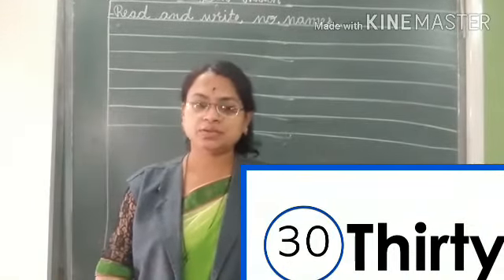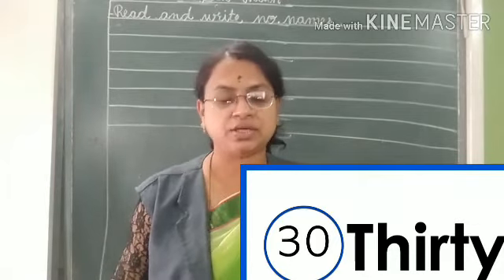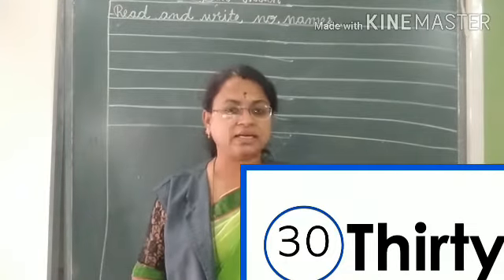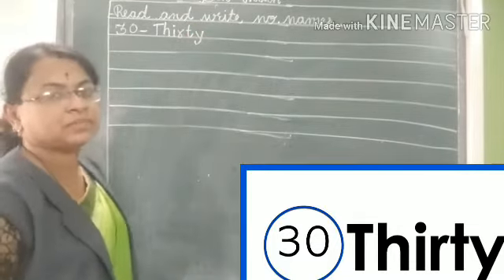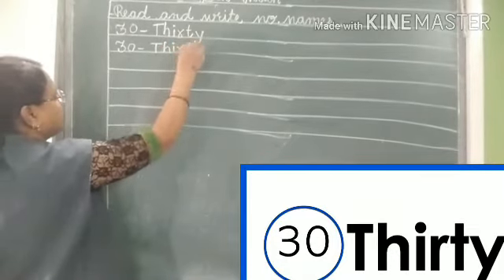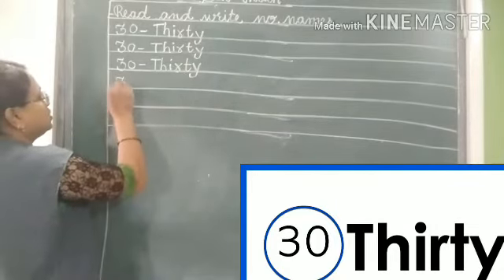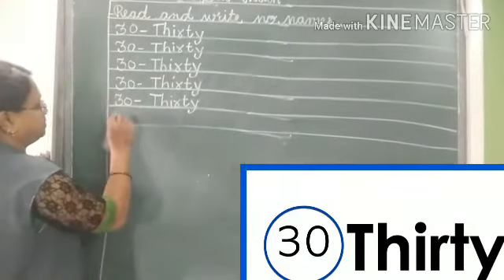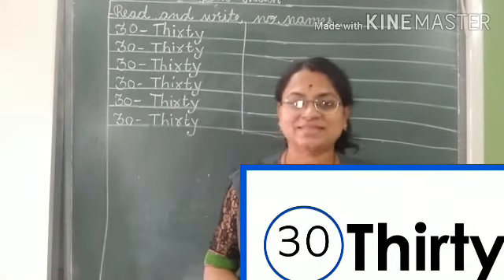Sub - Math Read and write no.names.(Thirty - 30)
Class - Lkg Sanjo Convent School, Gondpipri